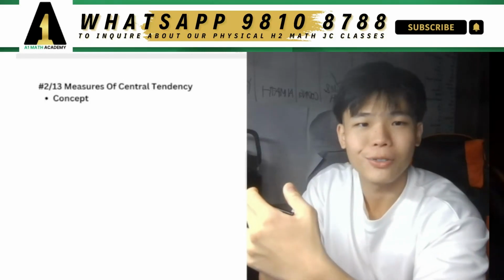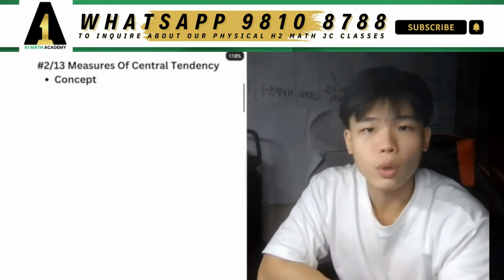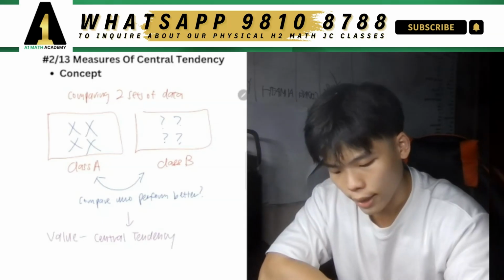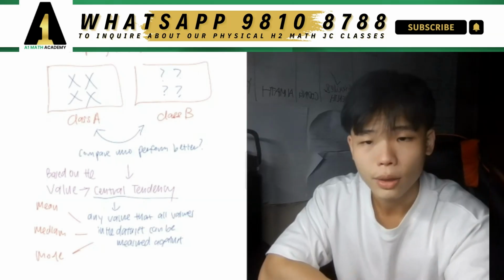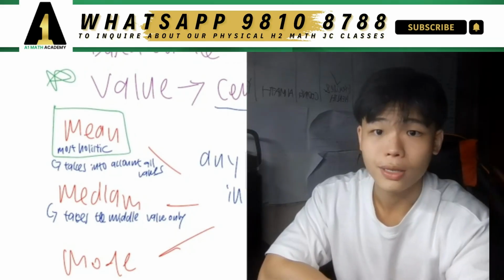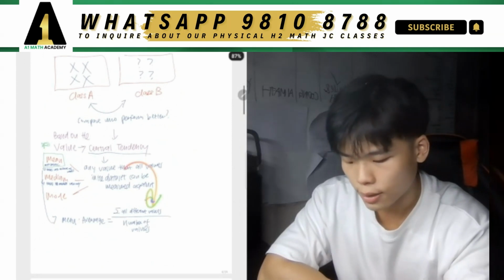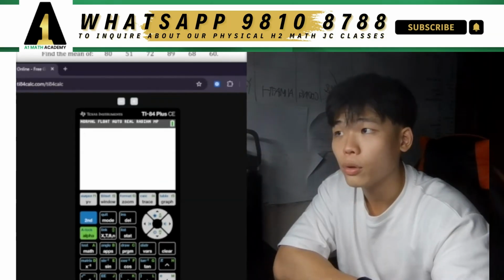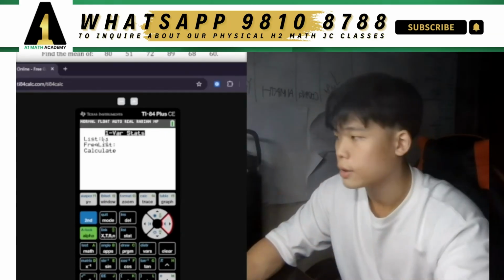S2 Measures Of Central Tendency (Lesson 2/13)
00:00 Introduction to Measures of Central Tendency
01:18 Understanding Central Tendency
02:27 Focusing on the Mean
03:15 Calculating the Mean
04:08 Using the TI-84 Calculator
05:27 Conclusion and Next Steps